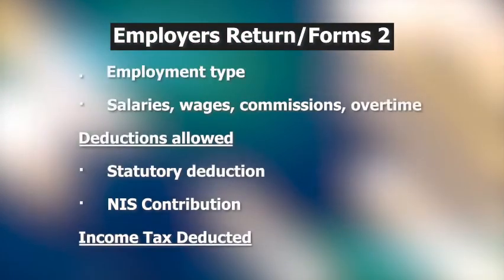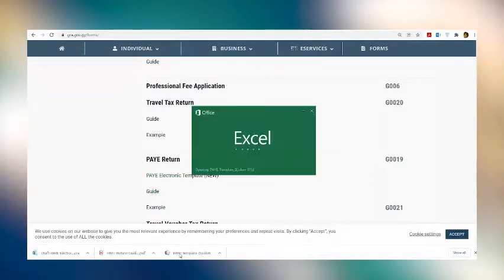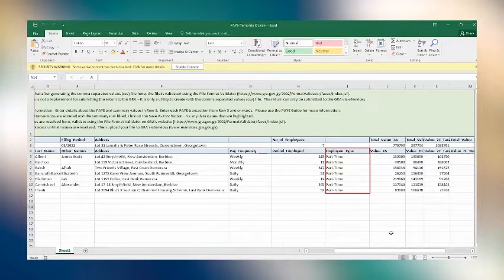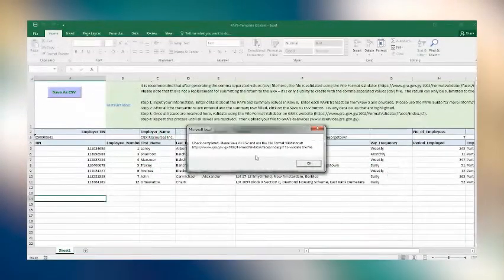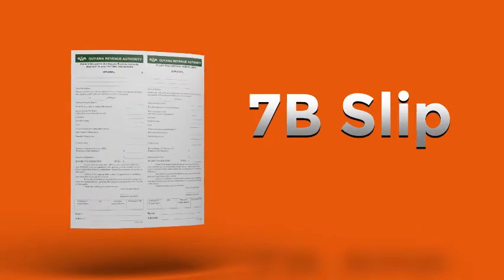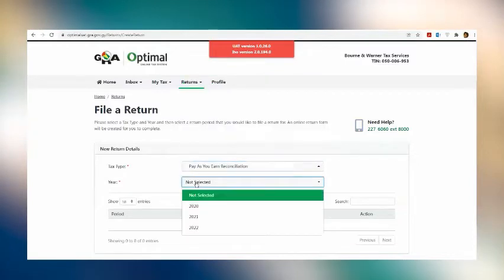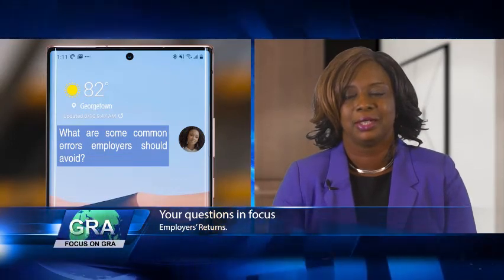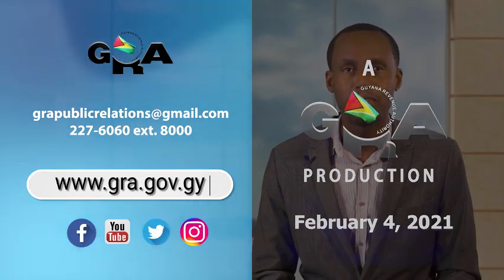Submitting Employer's Returns/PAYE online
This video demo is a production of the GRA to educate the public about the step-by-step procedure for submitting Employers' Returns via eServices